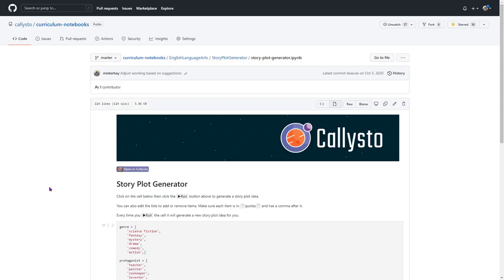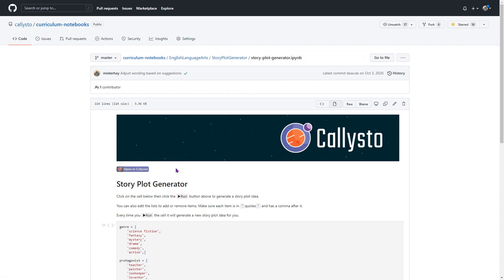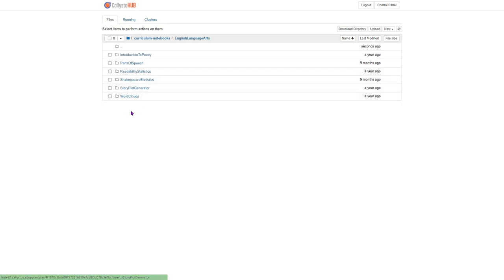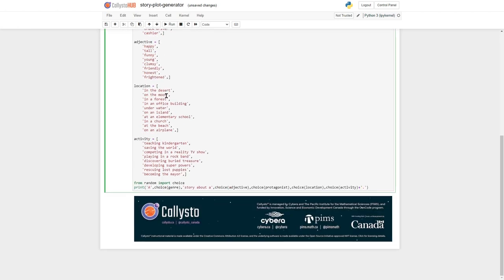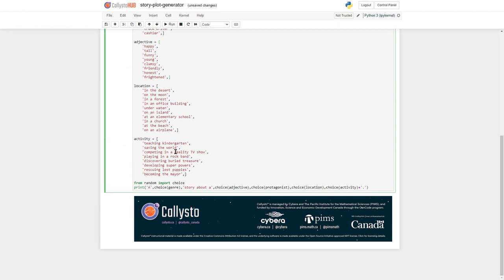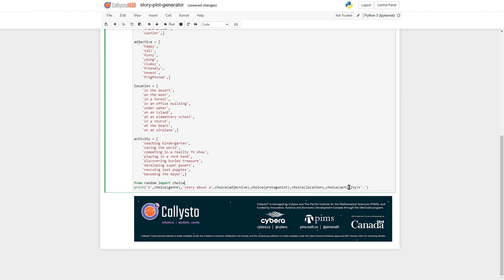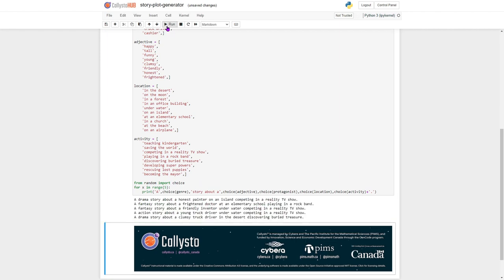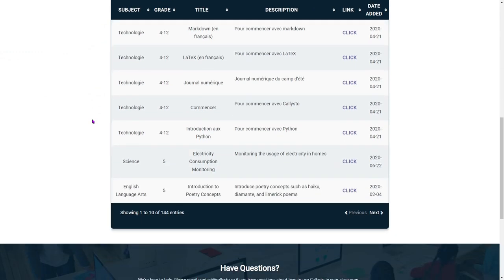Story Plot Generator in Python (Callysto)